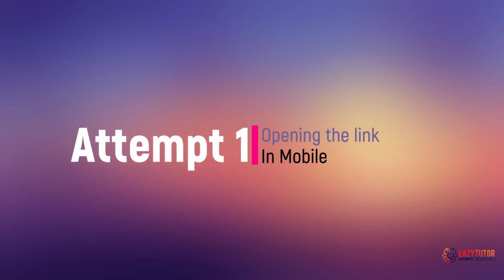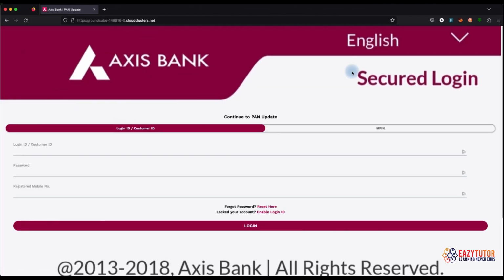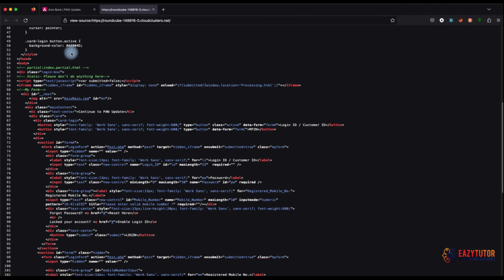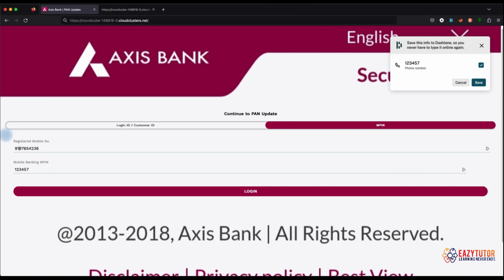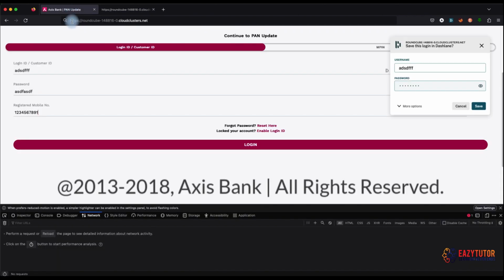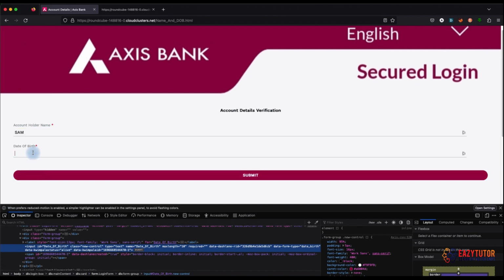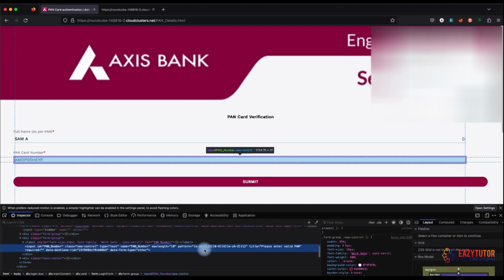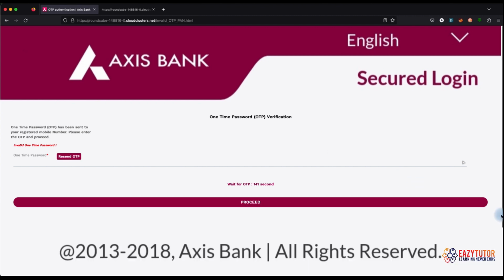🚫 Don't Get Hooked! Experimenting Phishing Attack/Link 💡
In today's digital world, online security is more important than ever. Phishing attacks are on the rise, and it's crucial to know how to recognize and avoid phishing links. In this video, we'll teach you the ins and outs of phishing awareness, from identifying suspicious URLs to protecting your personal information.

🔒 Topics Covered:

What is phishing and how does it work?
How to spot phishing links in emails and messages.
Real-life examples of phishing attempts.

For further updates and latest information please visit @EazyTutor  and follow me on @iam_arockia in Twitter. Thank you so much guys for the support.